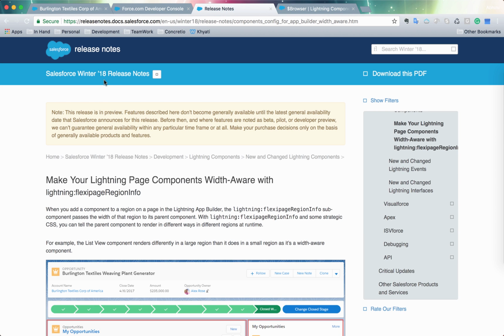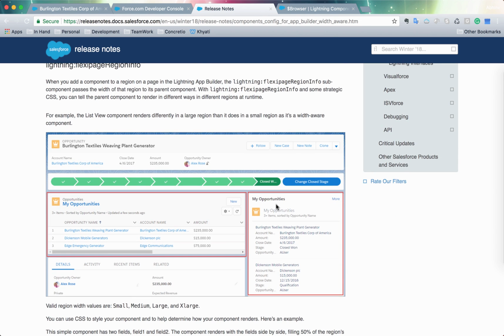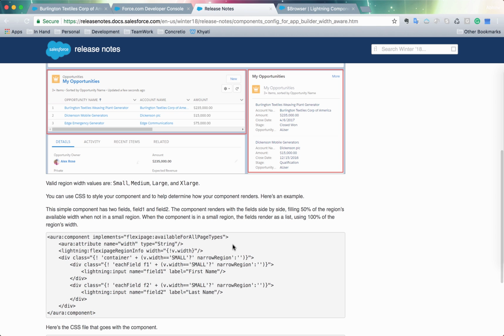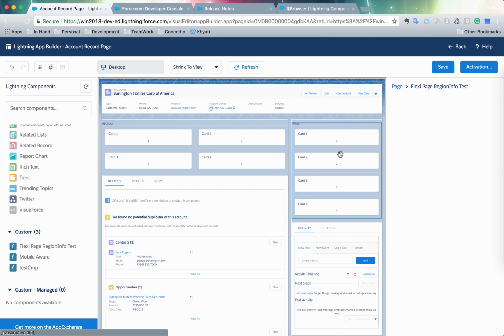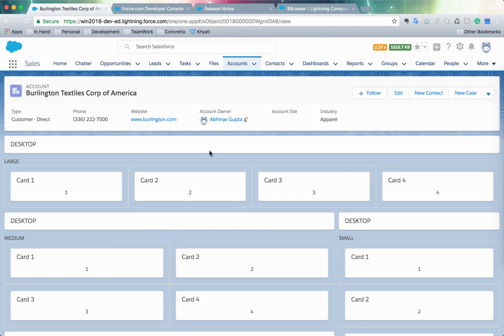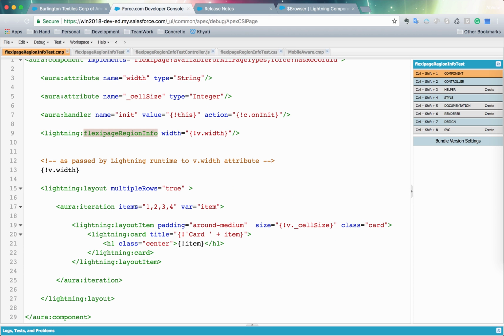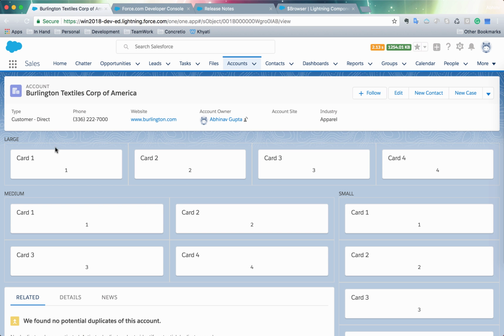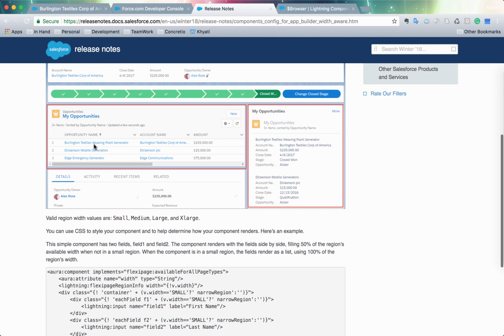Exploring Salesforce lightning:flexipageRegionInfo tag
This video demonstrates the lightning:flexipageRegionInfo tag, and how it could be used by Salesforce Lightning component developers to make their components width-aware not only inside mobile devices, but also in Lightning Experience(desktop).